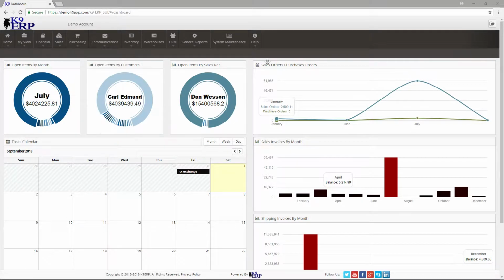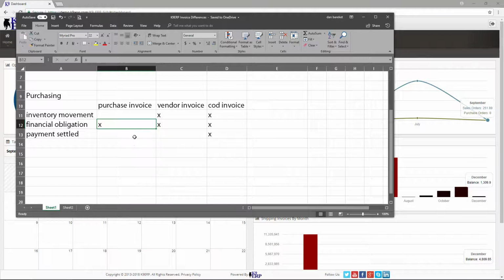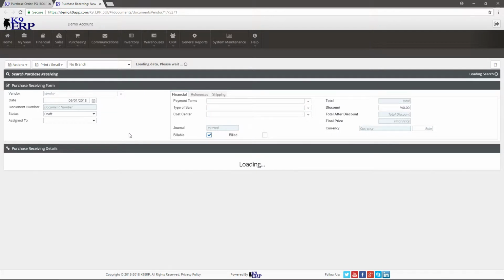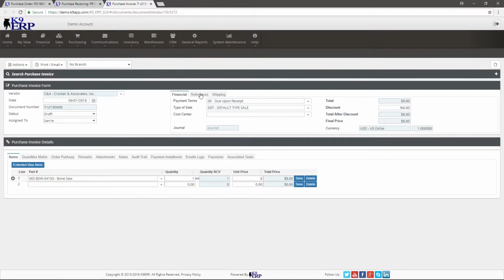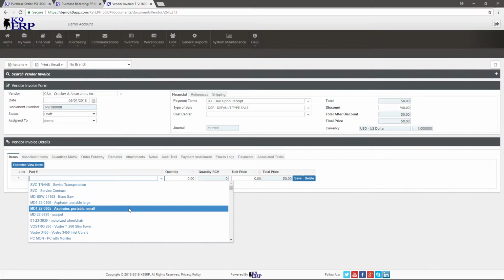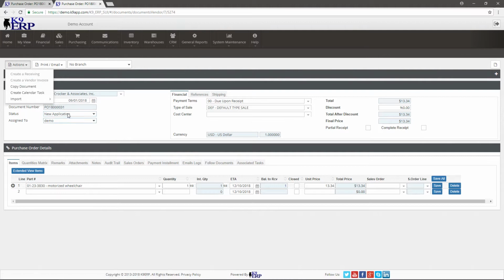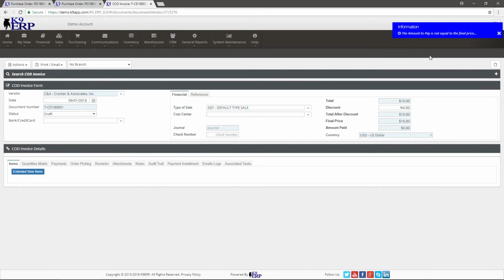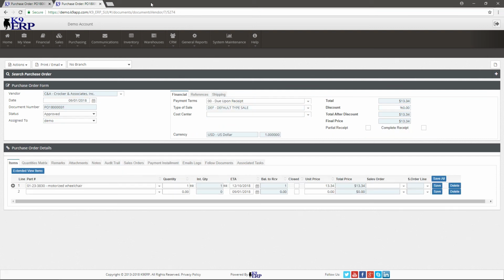Accounts Payable Invoice Differences in K9ERP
The different types of invoices in K9ERP Accounts Payable.